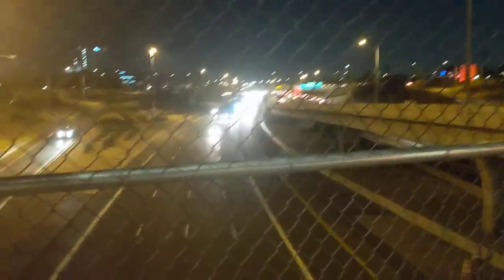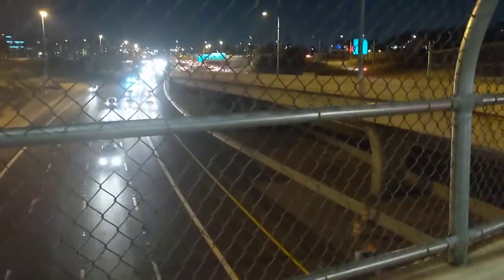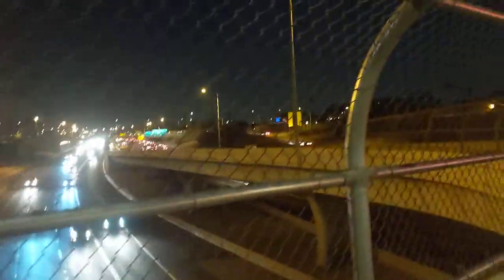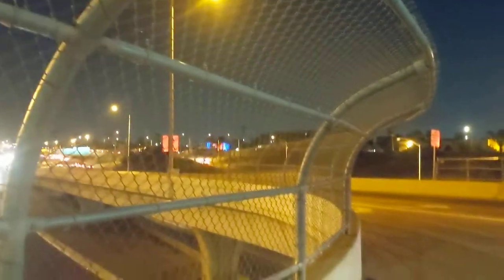Margaret T. Hance Park in Phoenix Arizona: The Final Mile of Interstate 10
(11/16/2019) Thought I'd check out Margaret T. Hance Park in Phoenix on my way back. Literally beneath the park is where Interstate 10 passes through the Deck Park Tunnel. This is the final segment of I-10 to be completed in not only Arizona, but the entire U.S. A plaque is dedicated to it by the Central Ave bridge in the park.